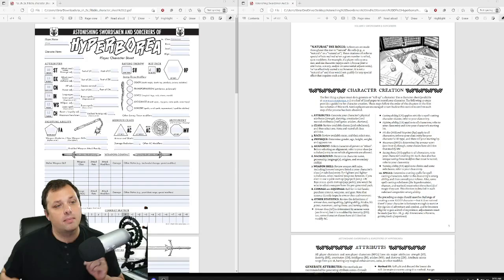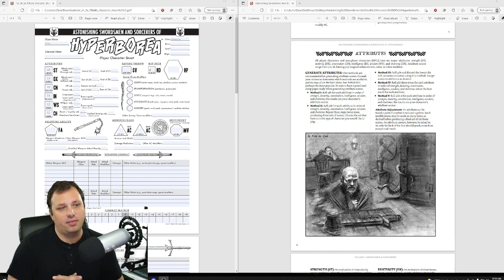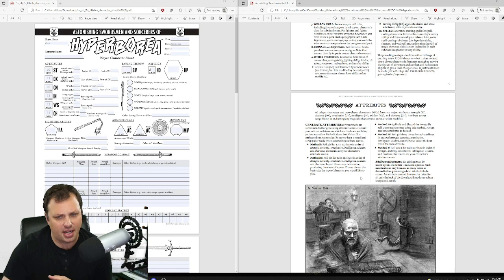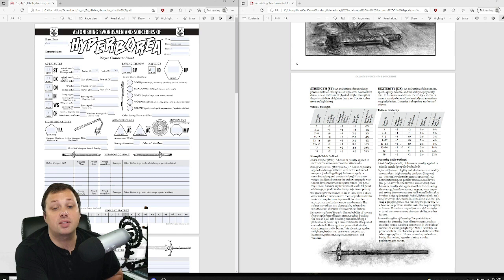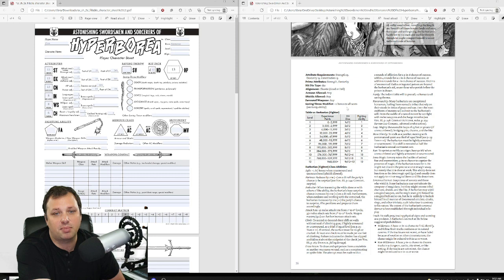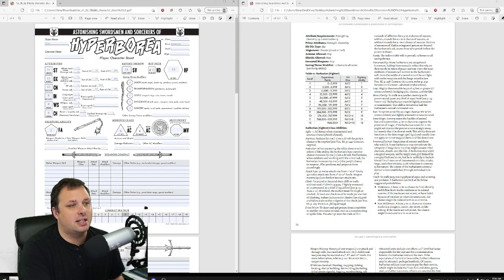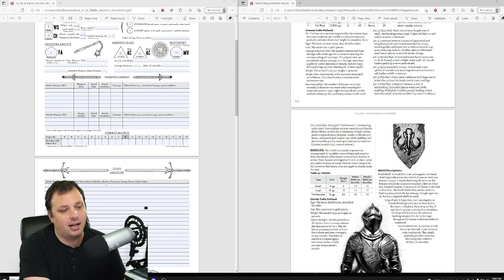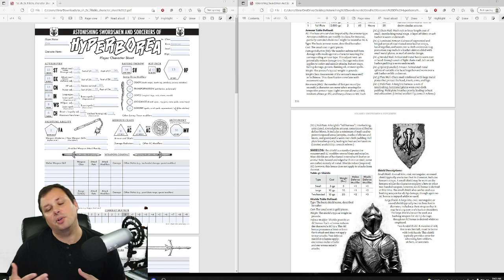Hyperborea: Character Creation Tutorial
Today we take a look at how to create a character for the amazing OSR game Astonishing Swordsmen and Sorcerers of Hyperborea.
Watch us play Hyperborea Live on Twitch!